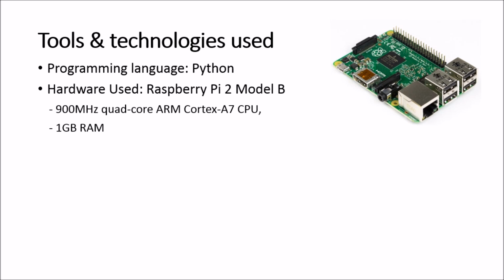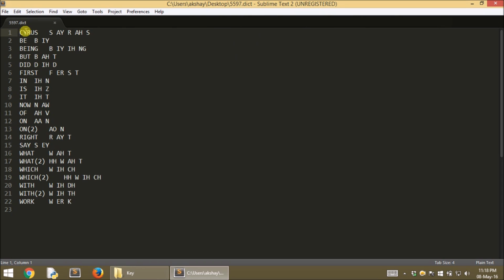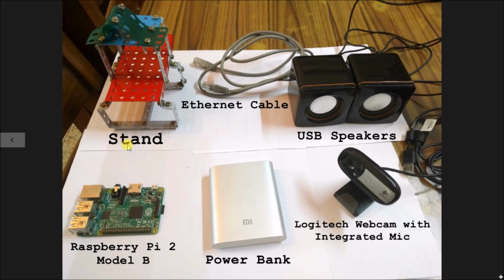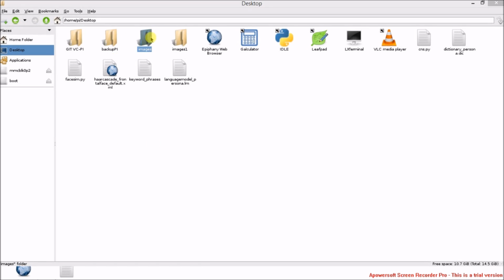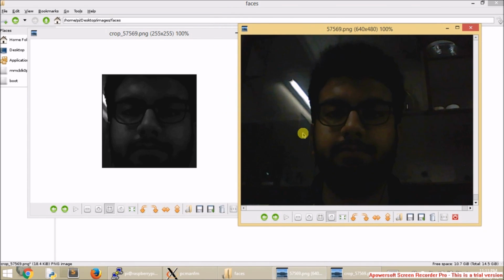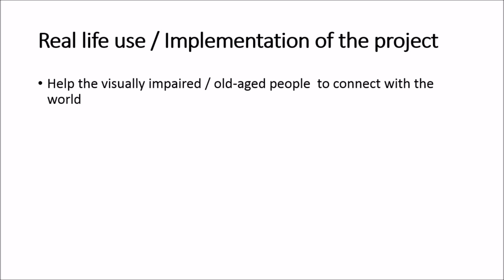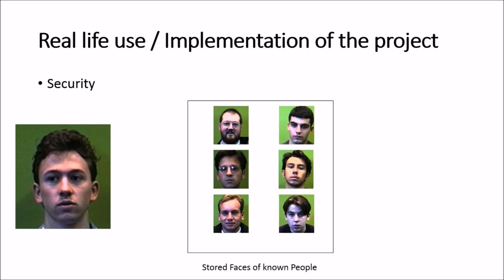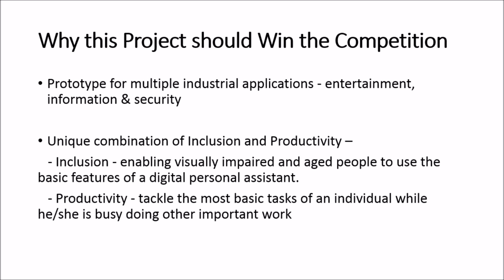CrazyEngineers : Voice Controlled Personal Assistant using Raspberry Pi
The objective of the project was to make a standalone personal assistant that can be interacted solely through the user’s voice. This project is a prototype for a variety of uses. It can help the user in doing simple tasks like checking mail inbox, time, weather conditions etc. as well as complex tasks like computing arithmetic problems, searching Wikipedia and face recognition for security at home. The user calls the system by speaking a keyword (“Cyrus”) through the microphone, following which the system signals the user (through a beep) to speak the task he wishes to accomplish. The user speaks the voice command and the system gives the output through the speakers attached to the system. The core concepts used in the project are speech-to-text conversion (for understanding user input) and text-to-speech conversion (for giving output to the user).

The project has features pertaining to information, entertainment and security. The user can check his Gmail for unread messages, ask the current time and calculate basic arithmetic problems using just voice commands. In addition to this, the system can search Wikipedia for any term that the user asks, and gives the results through voice only. The user can also entertain himself by telling the system to play music from his playlist in both normal and shuffled manner. For security, the system can click a picture through the webcam, and detect the face in the image. It further processes the face and tells whether the person is a friend or stranger. It does so by matching the face to a set of faces, already stored and labelled as friends in the system. OpenCV and normalized cross-correlation has been used for face detection and matching.

It can help the visually impaired to connect with the world by giving them access to Wikipedia, Calculator, Email and Music all through their voice. The voice controlled calculator can be used for visually impaired students in primary school. The prototype can also keep people secure as it can be used as a surveillance system which captures the face of the person standing at the door, and tells the owner whether the visitor is a known person or not.

- The project was written in Python programming language as it is the official language used for programming the hardware that I used, which was Raspberry Pi.